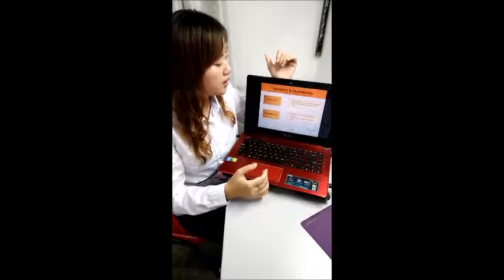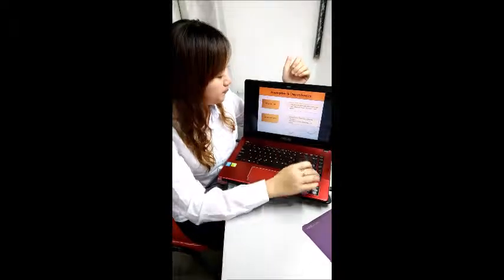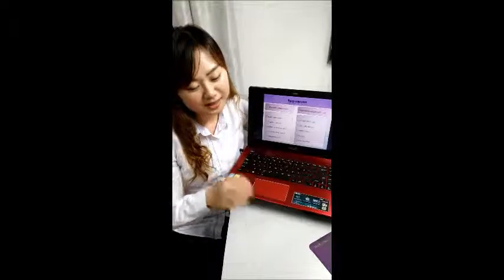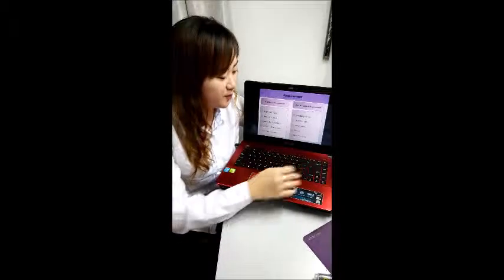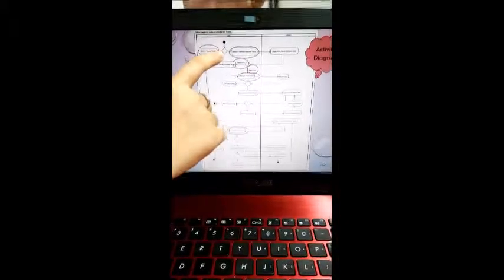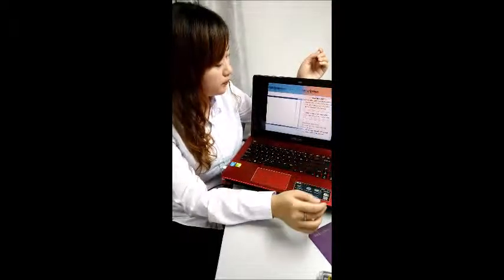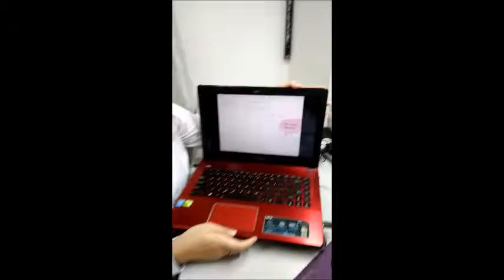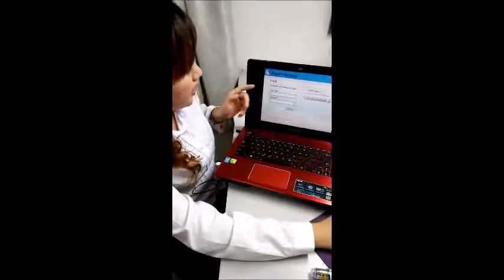Project 1 Presentation